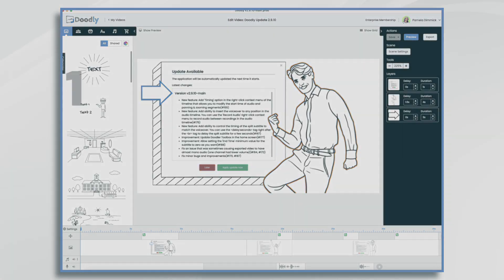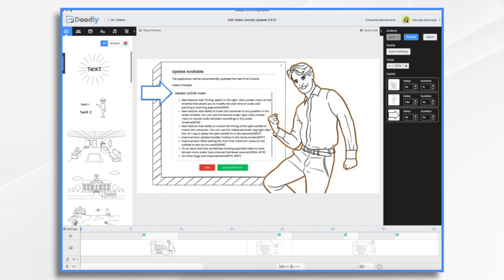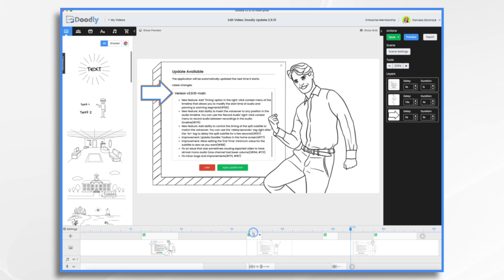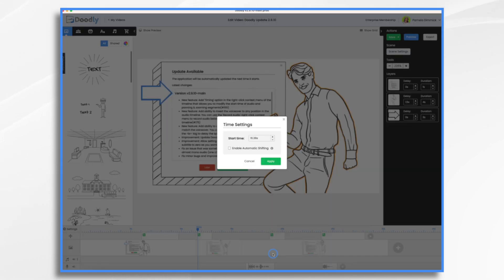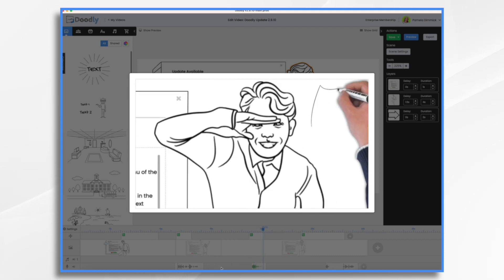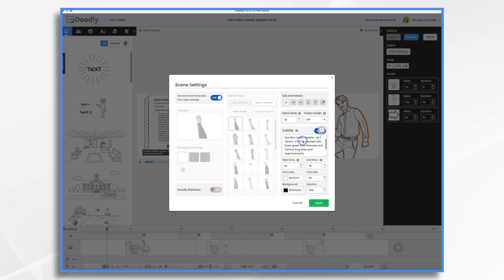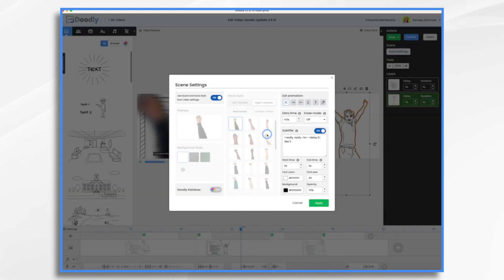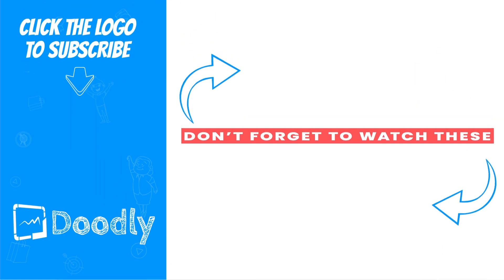UPDATE: 3 New Doodly Features are Live NOW! [Doodly V 2.9.10]